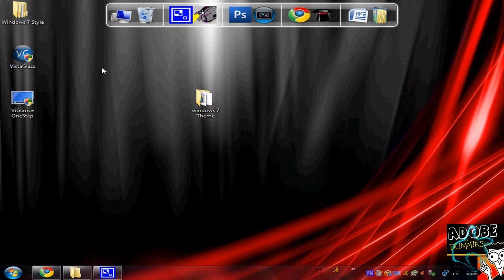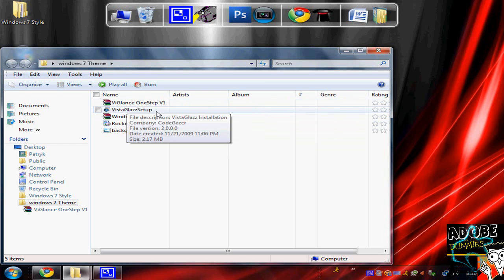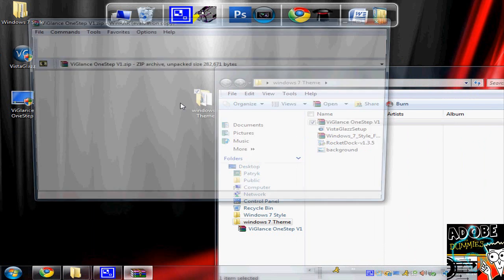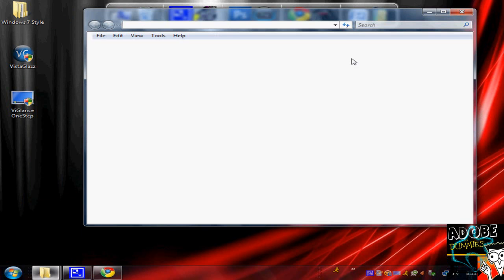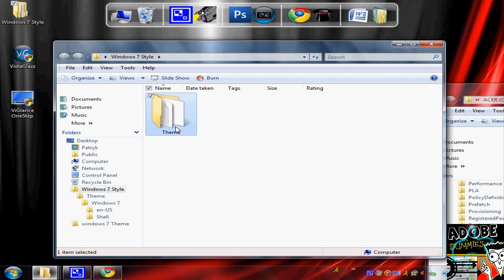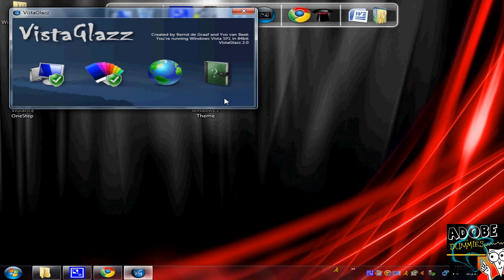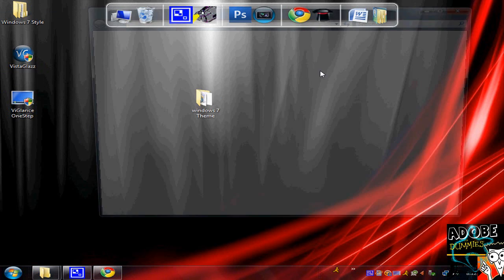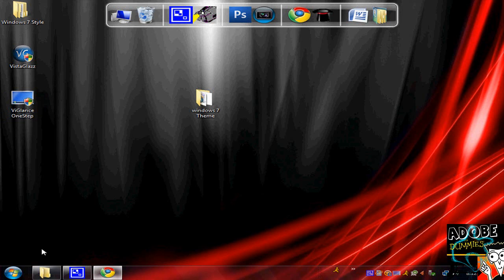Windows 7 Theme (free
how to get the windows 7 theme for free
sorry could not get in one folder
download links
vista glass